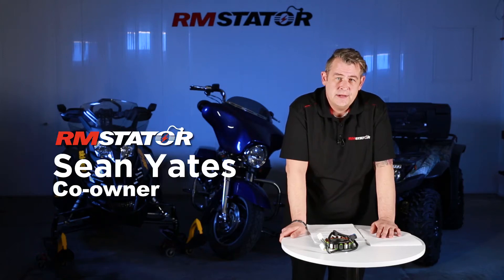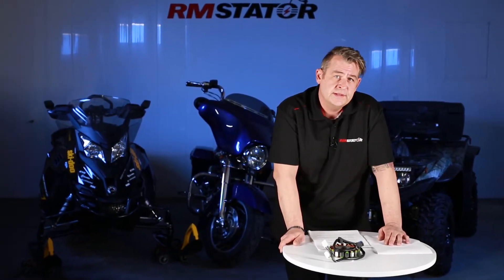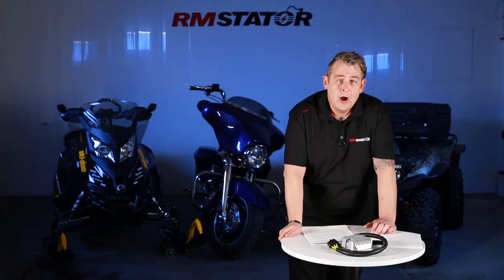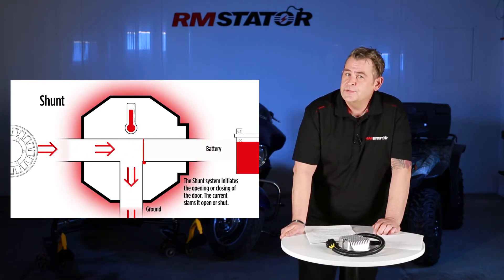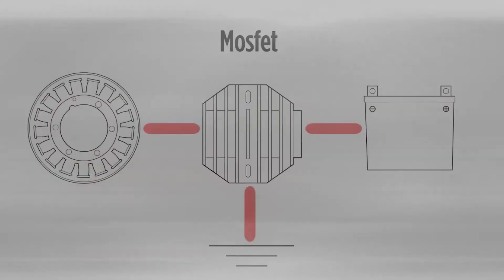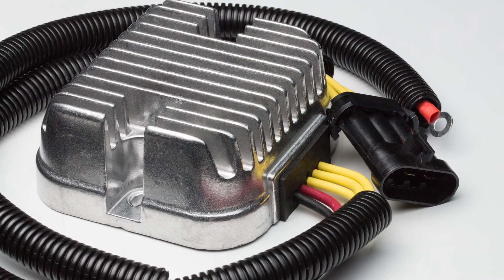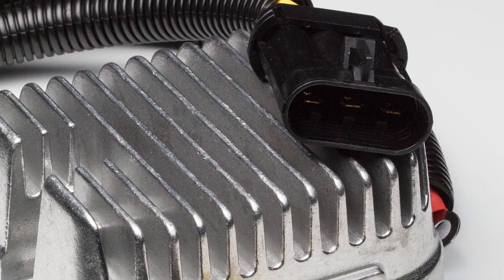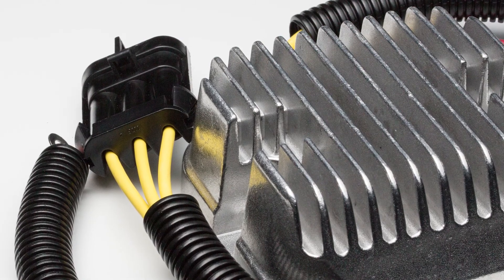Our Mosfet products